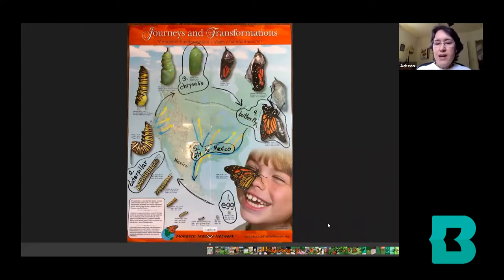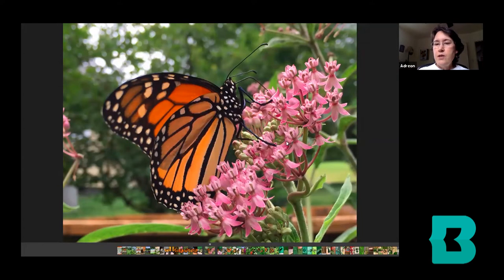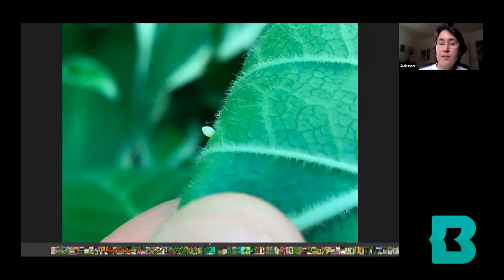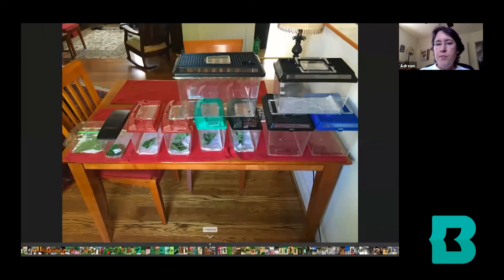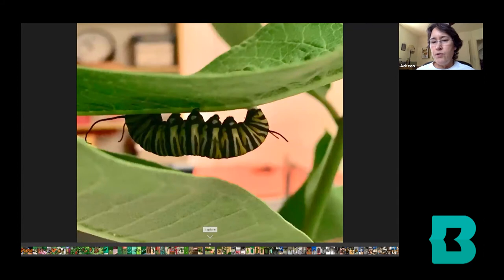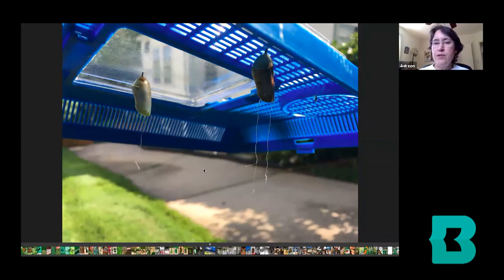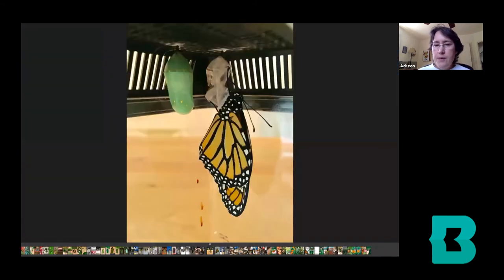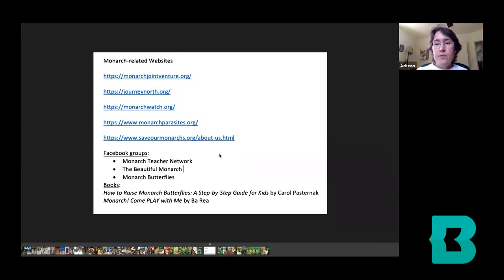Monarch Monday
Baltimore County Public Library presents Monarch Monday with educator and monarch enthusiast Adreon Hubbard.